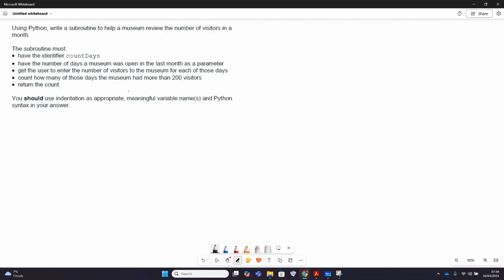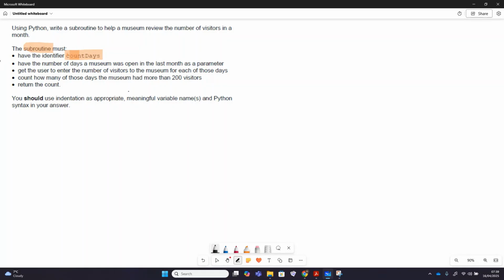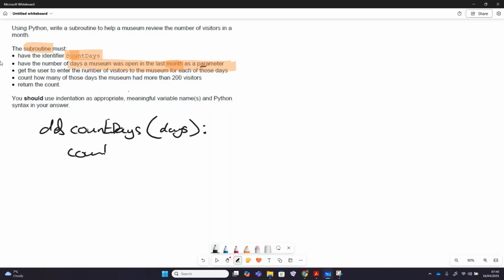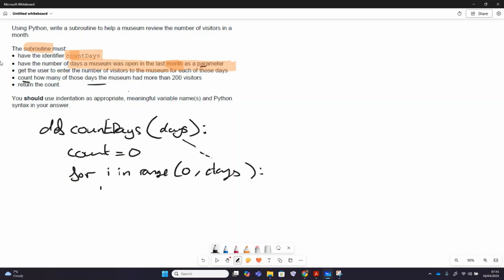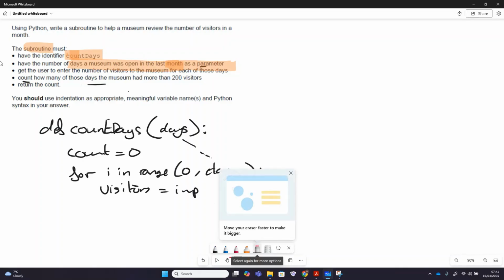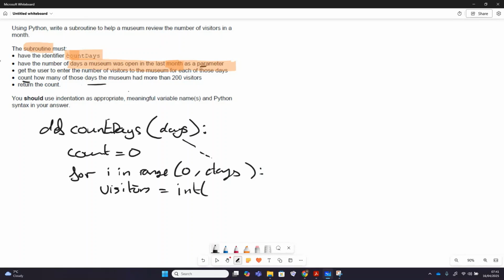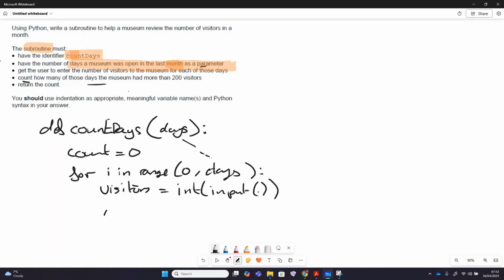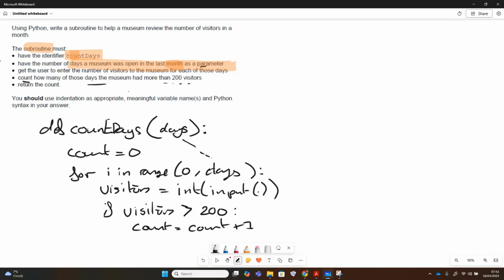GCSE Write a function museum visitors program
Write a sun routine in python - GCSE question - Write a def in python with a parameter. - Count the number of times an input is more than 200. Return a value from a function.